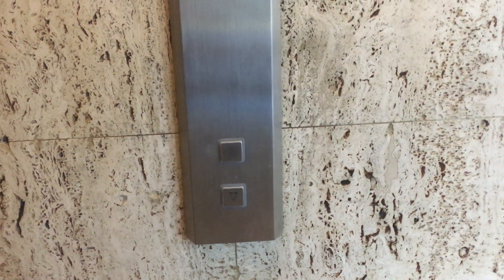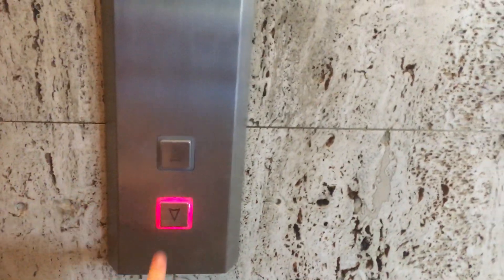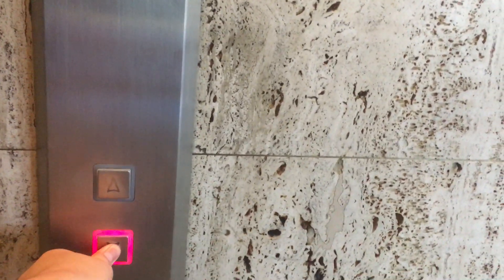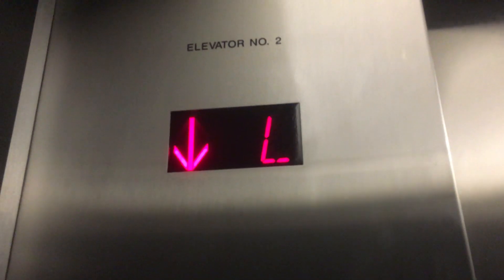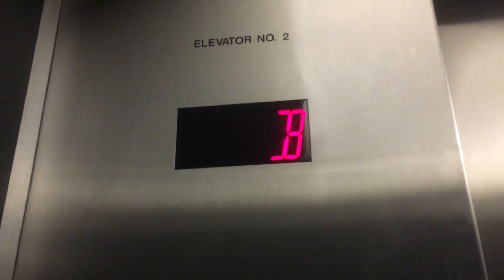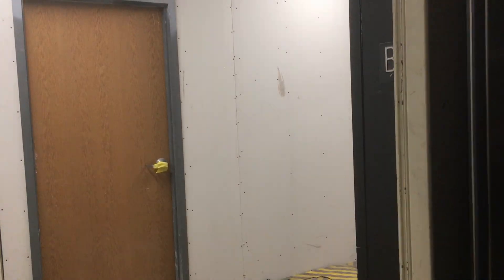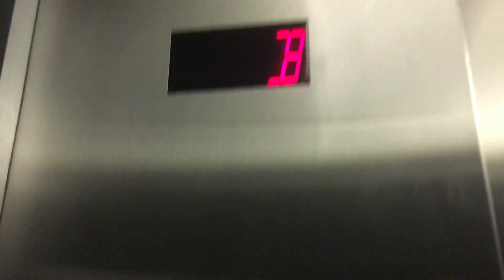Westinghouse/Millar CVT elevators – Nova Tower 1 – Nova Pl. – Allegheny Center, Pittsburgh, PA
[Recorded on iPhone SE]
These were originally old Westinghouse Selectomatic elevators, but were modernized in the early-2000s with EPCO Singapore-Square CA hall stations and WGH-9PC fixtures by Millar (Schindler). These have the original DC motors but the motor generators were replaced with SCR drives. These have very quick accels and decels, fun/rough ride quality, and typical Millar CVT quirks. Unfortunately, we were only able to go 2 floors since it was a weekend, but at least that's better than nothing. They’ve re-done the cabs since this video.

ELEVATOR INFO:
Type: Passenger
Permit number: 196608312 (left car), 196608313 (middle car), 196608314 (right car)
State equipment number: 001 (left car), 002 (middle car), 003 (right car)